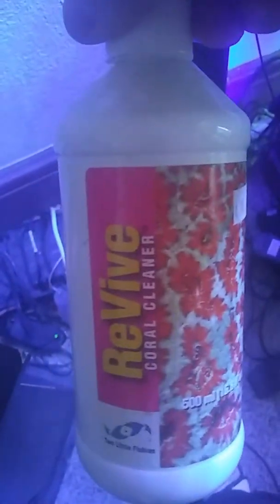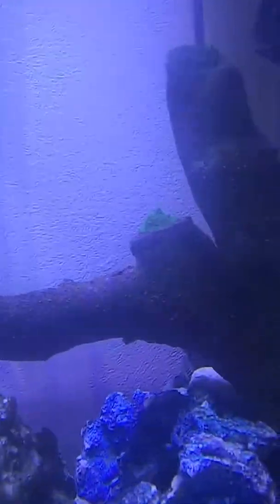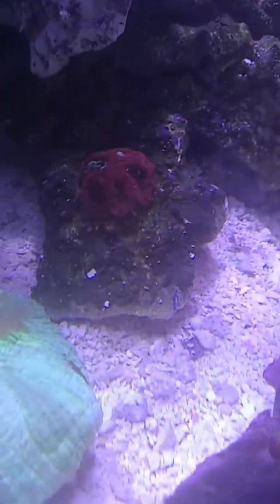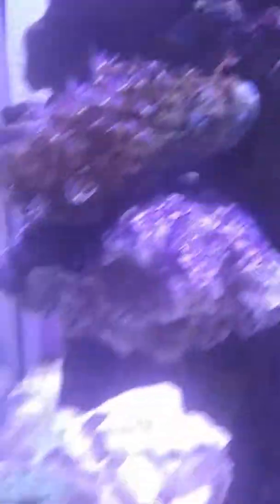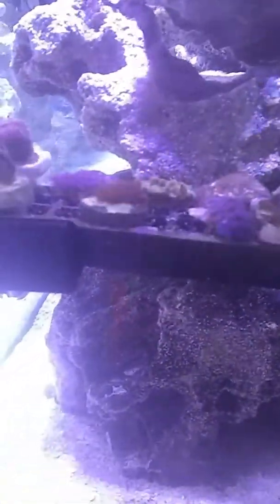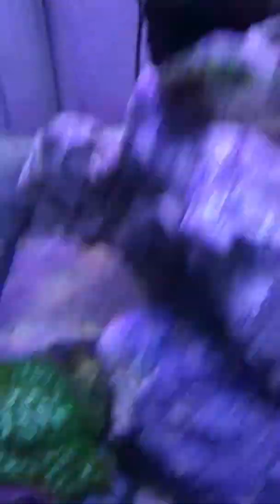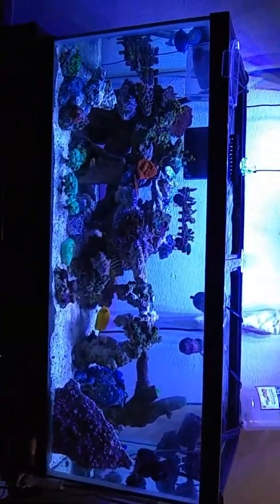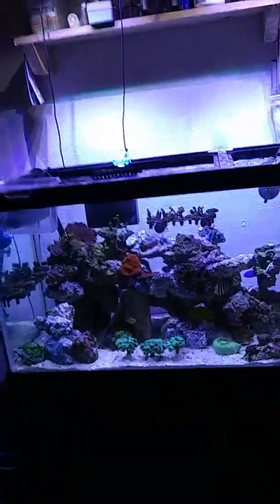Part 2 of unboxing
Dipped in revive and ready to glue them down